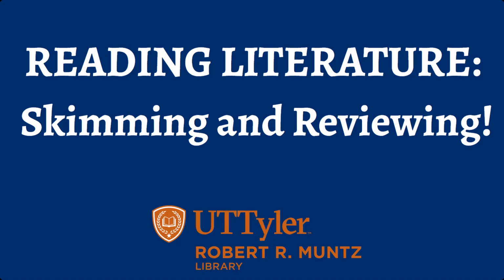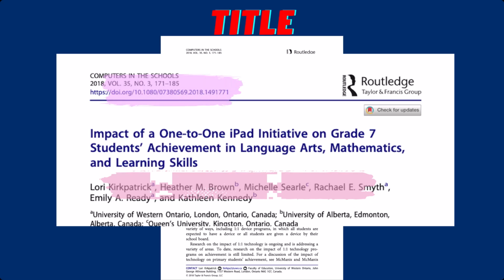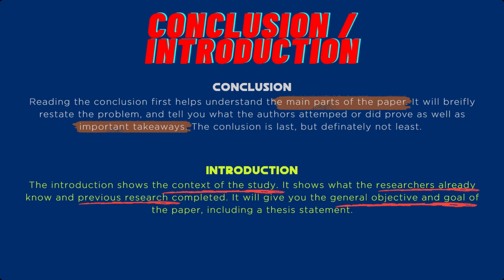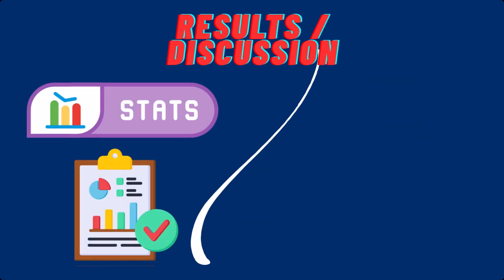Reading Literature: Skimming and Reviewing